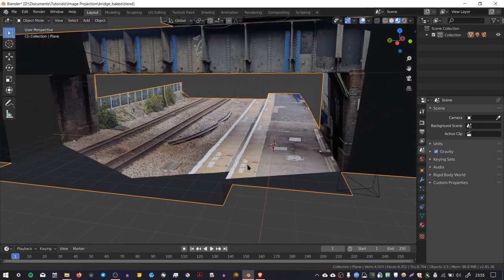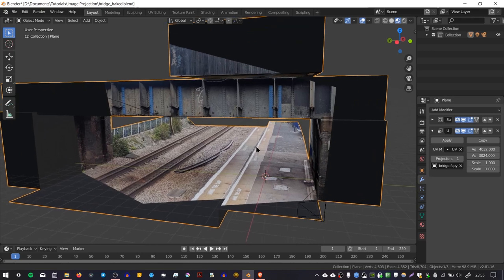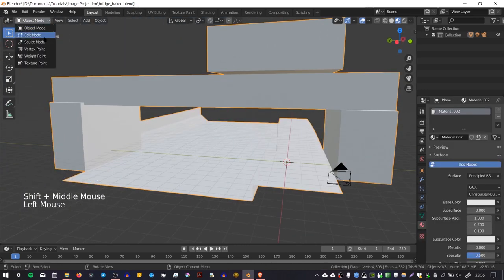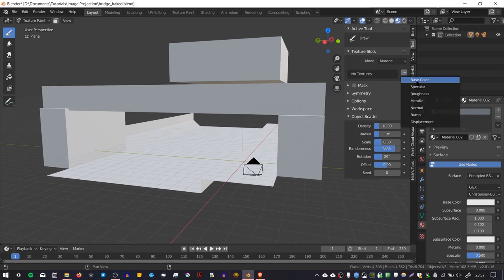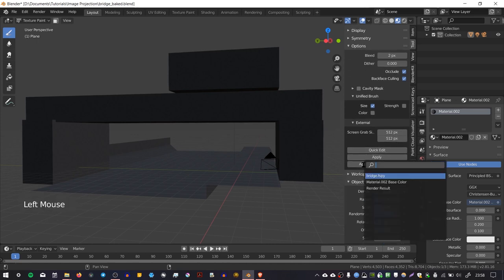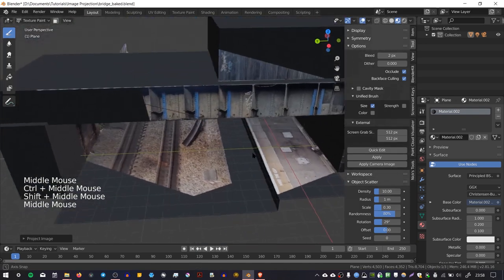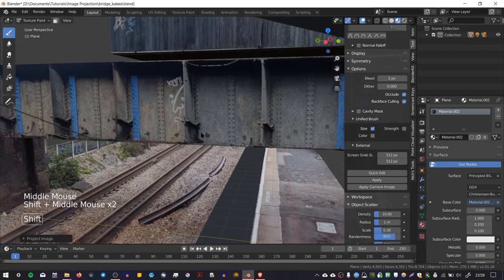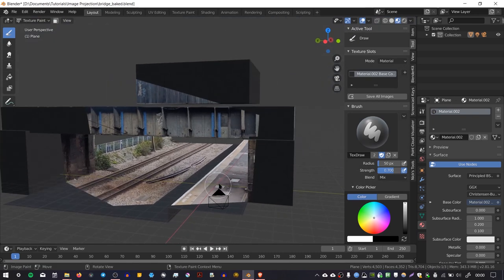Camera Projection (with shadows) - Blender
In this video I show you how to project an image onto some geometry, except this time the projection is baked and takes into account shadows  cast by the geometry from the projected image.

P.s. I'm pretty sure projected shadows can be achieved with a procedural shader but I don't know how to wrangle the nodes...let me know if you find a solution.